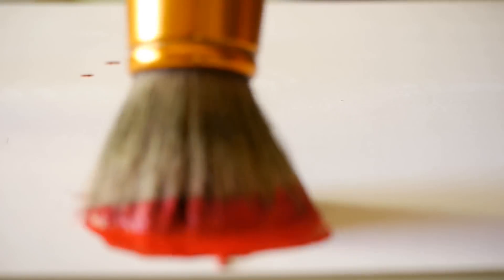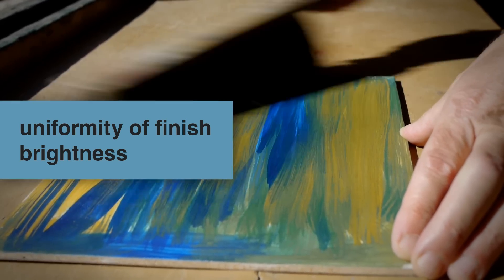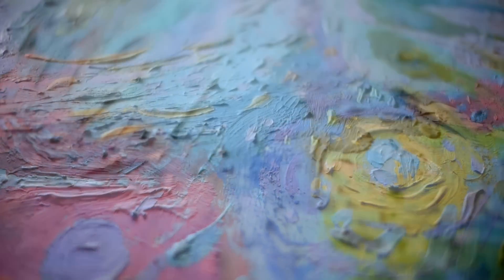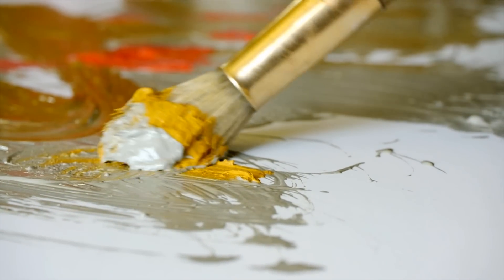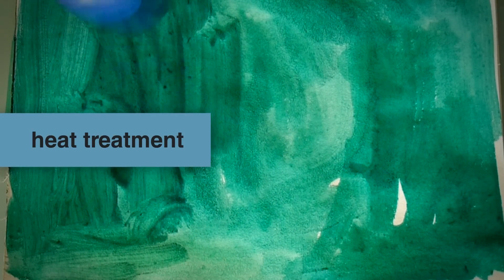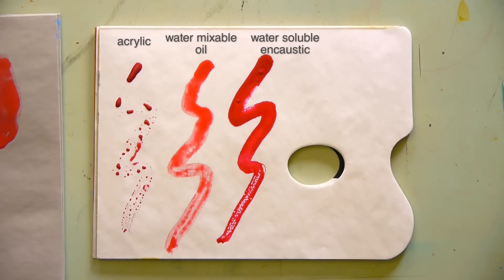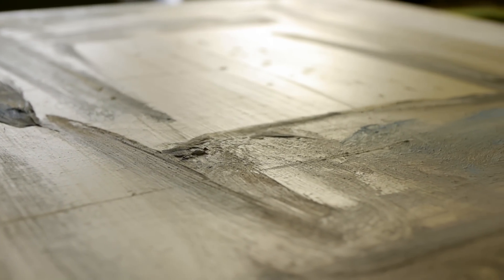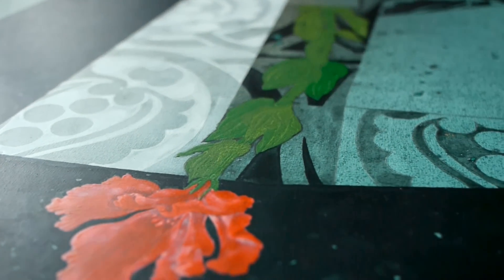Cuní water-soluble encaustic tutorial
How to use Cuní water-soluble encaustic